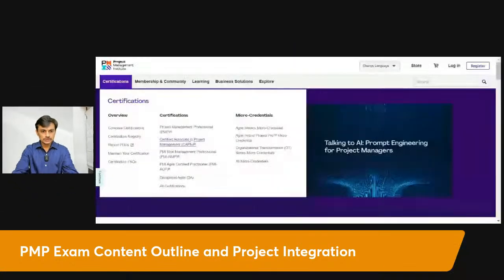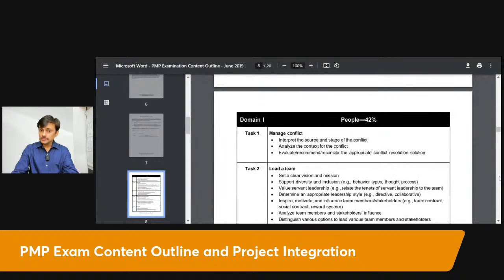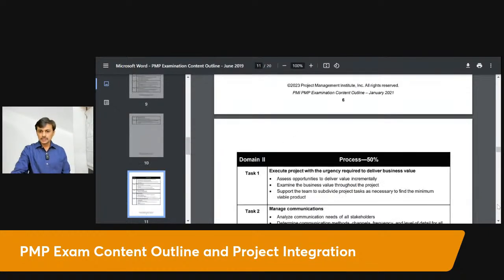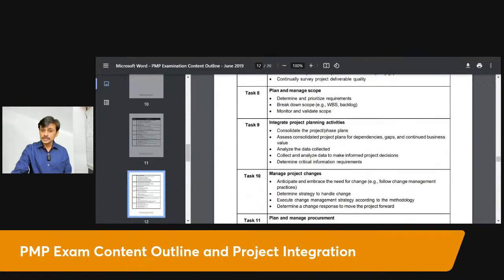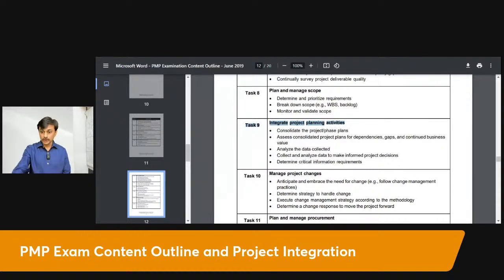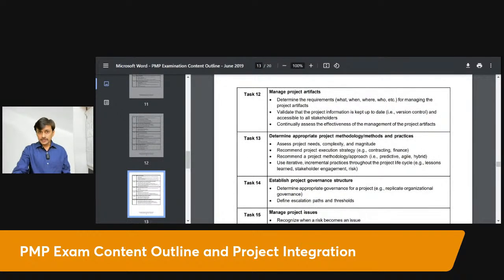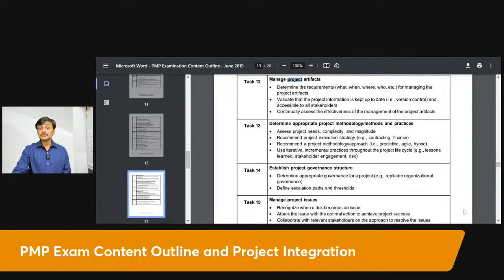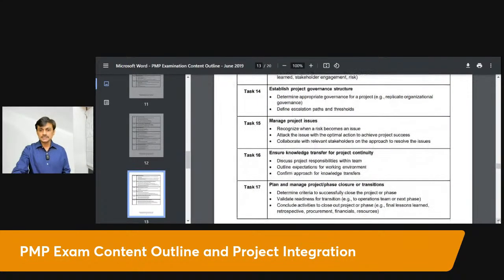PMP Exam Prep Power Hour Episode 34: Project Integration Management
In the latest episode of the PMP Exam Prep Power Hour, Saket Bansal delivered an in-depth exploration of Project Integration Management, an essential aspect of project management. This session was particularly valuable for those preparing for the PMP exam and aiming to enhance their project management skills.

🔑 **Key Highlights:**

📚 **Introduction to Project Integration Management:**
Saket Bansal kicked off the session by outlining the agenda, focusing on Project Integration Management. He emphasized its complexity and importance, breaking down the topic into manageable segments for better understanding.

📖 **Relevance in PMBOK 6 and 7:**
Although Project Integration Management is not a standalone knowledge area in PMBOK 7, Saket highlighted its enduring significance and referenced PMBOK 6 to provide a comprehensive understanding for the attendees.

📝 **Exam Content Outline Tasks:**
Saket explained the various tasks related to Project Integration Management that are crucial for the PMP exam. He detailed how these tasks are distributed across the People, Process, and Business Environment domains, providing clarity on their significance.

🛠️ **Creating a Common Understanding:**
He discussed the importance of establishing a common understanding of project objectives through tools like the Project Charter and kickoff meetings, stressing the need for consistent alignment with business values and goals.

🔄 **Project Life Cycle Selection:**
The session covered the different approaches to selecting a Project Life Cycle, whether predictive, adaptive, or hybrid. Saket explained how this decision influences the entire project integration process.

📊 **Integrated Planning:**
Saket dived into the intricacies of integrated planning, emphasizing the need for harmonizing all project plans (scope, schedule, cost, quality, etc.). He discussed the creation of a comprehensive Project Management Plan and its relevance in both predictive and adaptive environments.

🔄 **Managing Project Changes:**
He explored the process of integrated change control, ensuring that all changes are evaluated holistically. Saket provided insights into managing changes in both traditional and agile projects.

📈 **Continuous Assessment and Reporting:**
The importance of continuous assessment through work performance data, information, and reports was highlighted. Saket explained how this ongoing evaluation keeps the project on track and ensures stakeholder alignment.

🚦 **Phase and Project Closure:**
He addressed the critical aspects of phase closure and project closure, ensuring that all deliverables are completed, documented, and handed over properly. Saket emphasized the importance of this step in maintaining project integrity.

Saket will address your questions and insights in future sessions.

0:00   Introduction
01:27 Project Integration and PMP Exam
06:00 Common Understanding about Project
07:24 Project Life Cycle and Integration
09:37 Integrated Planning
11:14 Project Management Plan
13:29 Continuous Alignment
16:30 Managing Change
20:39 Phase Closure
23:32 Project Closure
26:41 Tasks for New Project Manager
31:36 Does Business Analysis part of PM Job
35:05 Closing